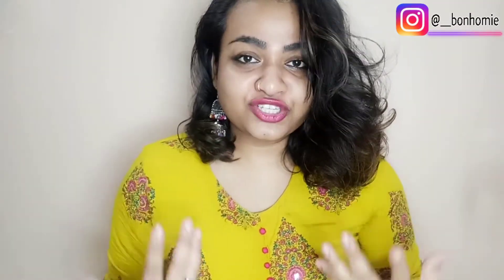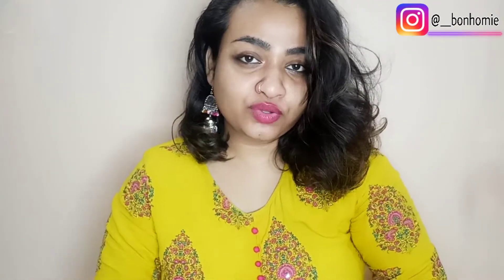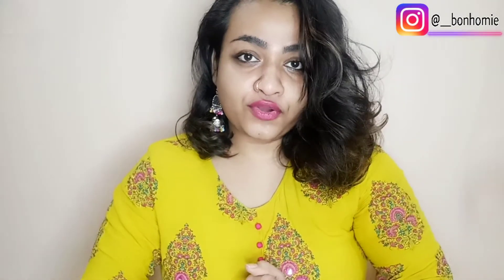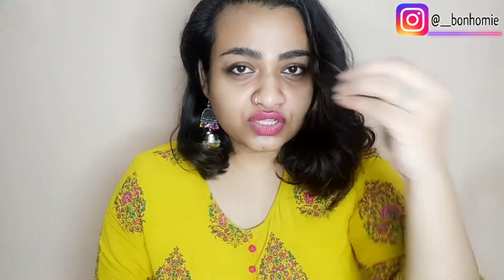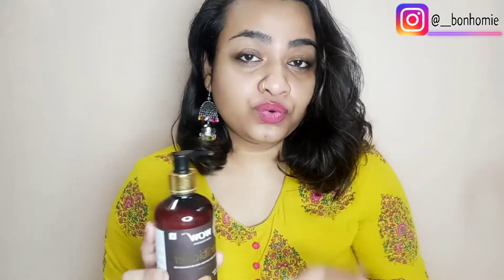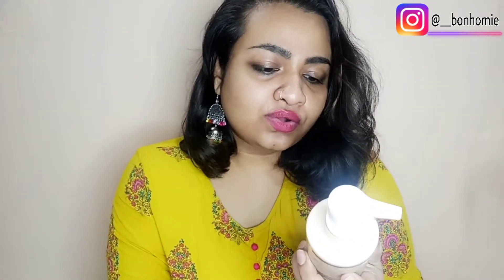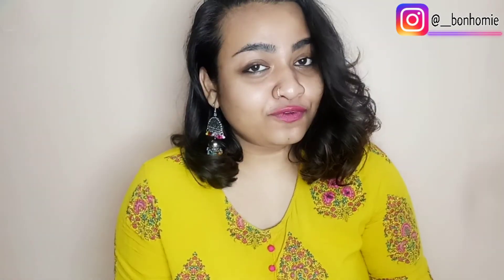My hair care routine for healthy hair | Easy and affordable hair care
In this video I have told you guys importance of one must have product viz; conditioner. Also I have shared secret hair care routine you must follow to get frizz free hair. This routine is applicable for all hair types ( dry hair type, silky & smooth hair type, frizzy hair type, curly hair type)

I have suggested 2 conditioners for very frizzy/ dry hair type to get healthy hair.

Video Shot on : Iphone 12 pro